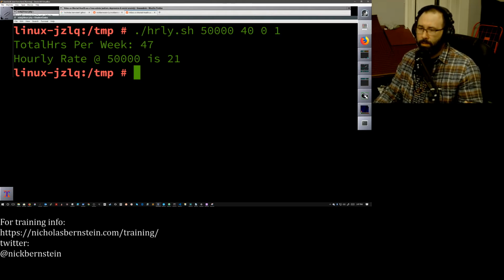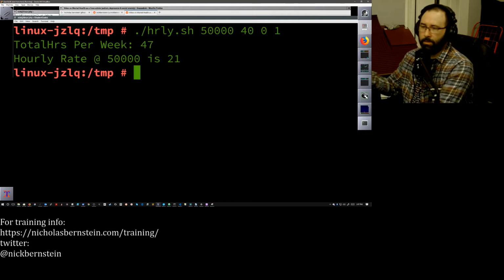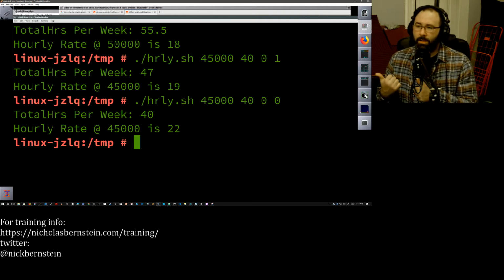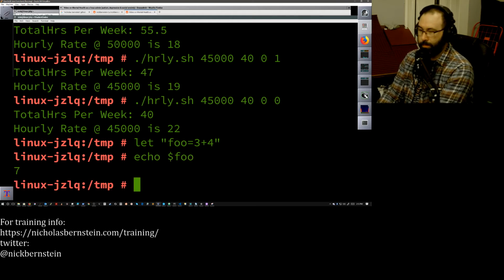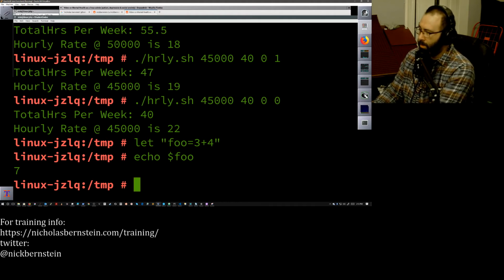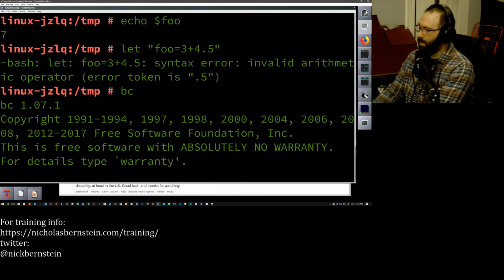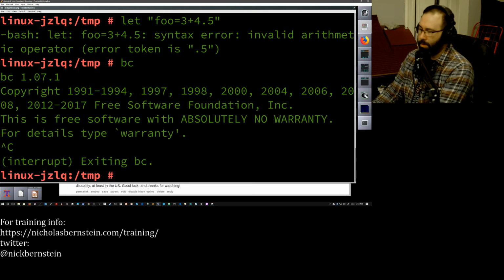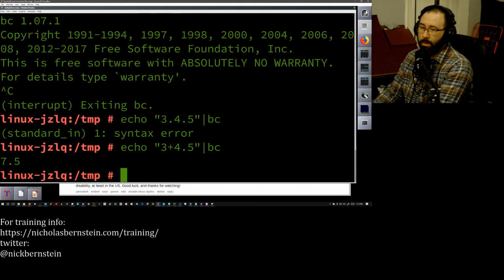How Not Knowing Your Hourly Rate Can Cost You Tons of Money (vlog) | IT & DevOps Career Secrets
Everyone pays attention to salary, but if you're looking at multiple jobs, you need to figure out what your hourly rate is, which includes things like commute, and overtime.